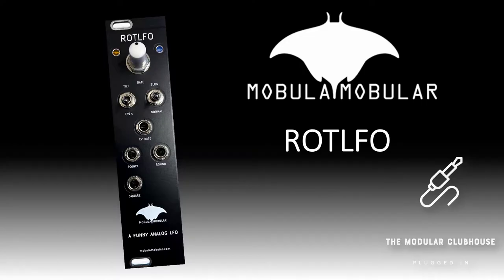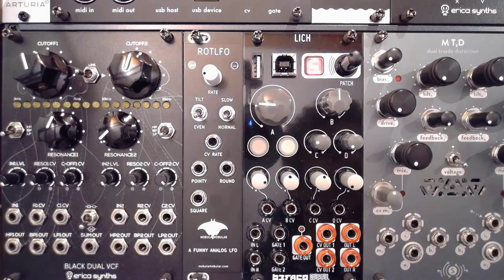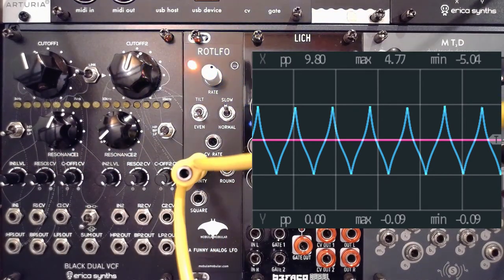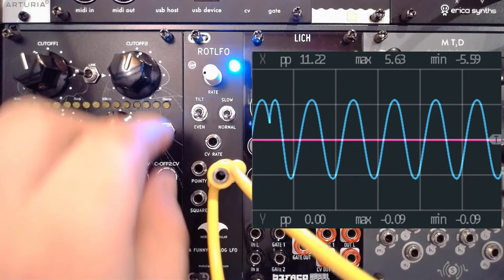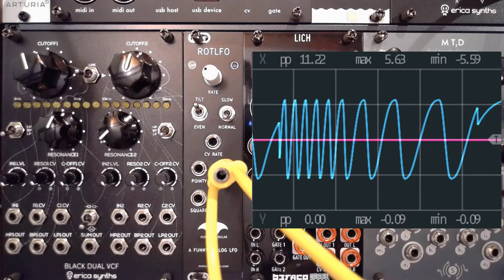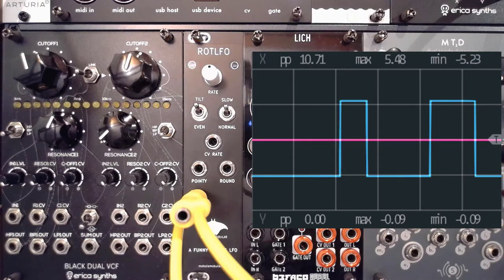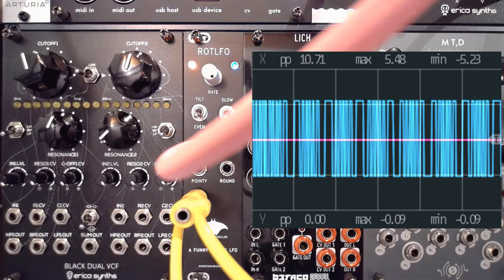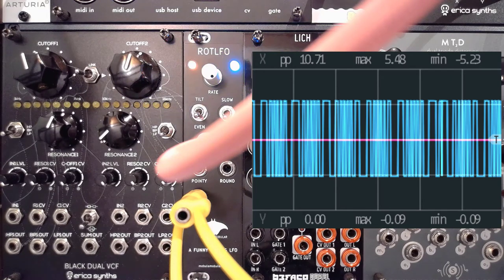Episode26: Mobula Mobular ROTLFO | Eurorack Low Frequency Oscillator Module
00:00 Intro
01:14 Close up
01:40 Pointy
03:53 Round
06:44 Square
10:38 Conclusion